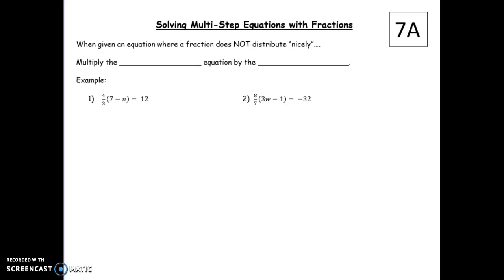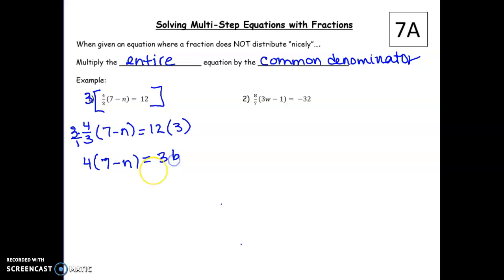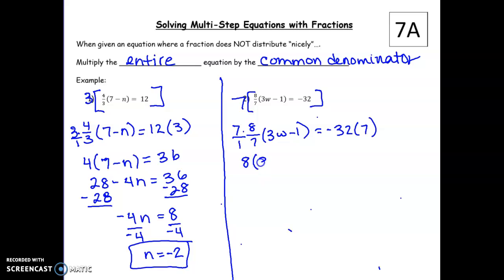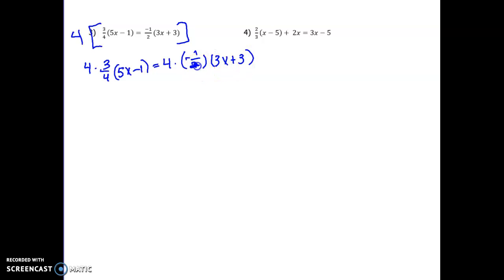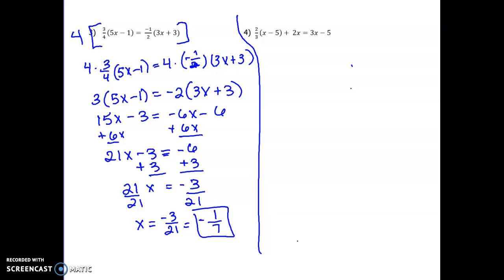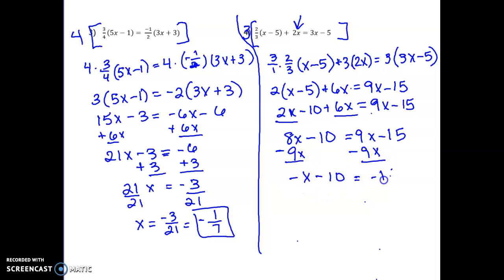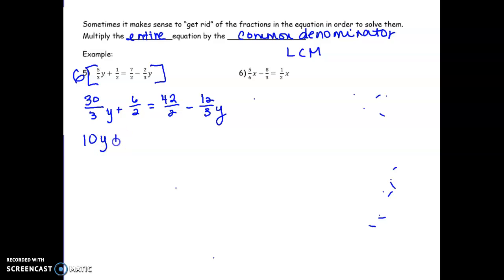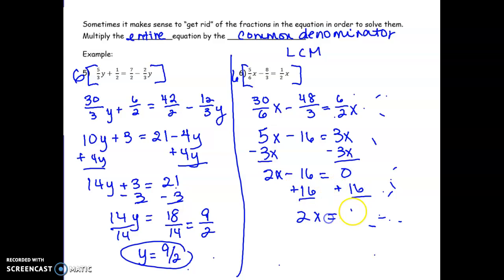Solve Equations w/Fractions